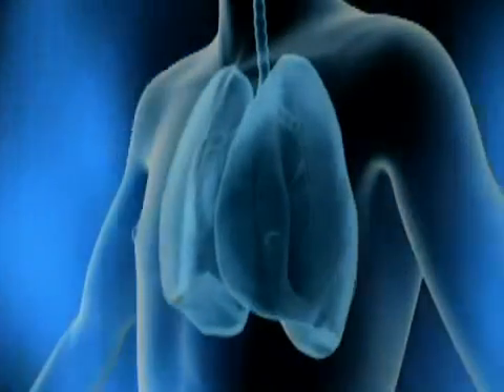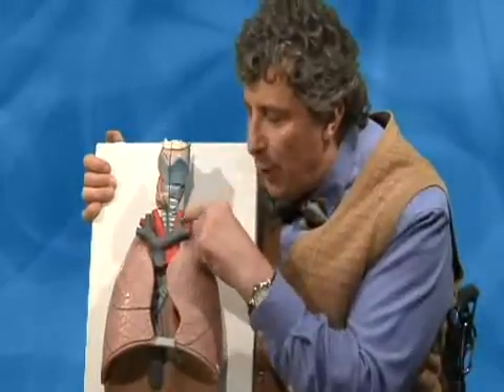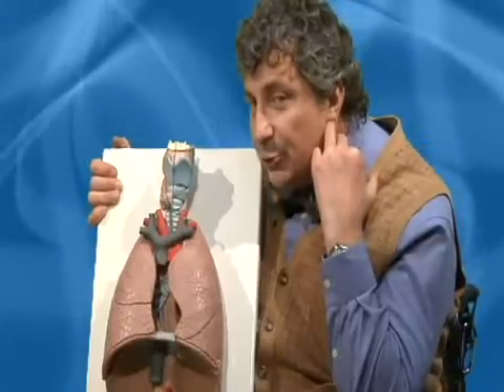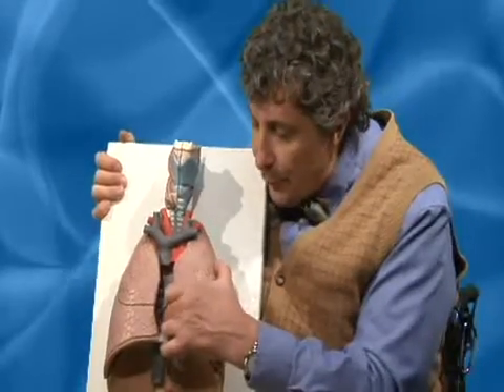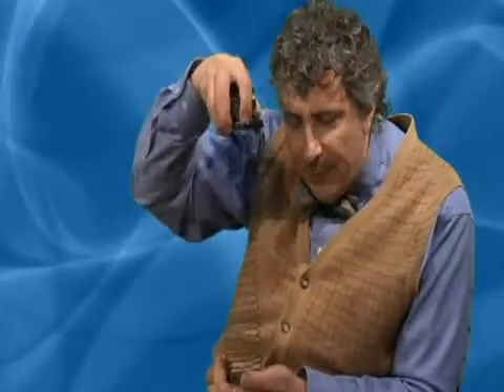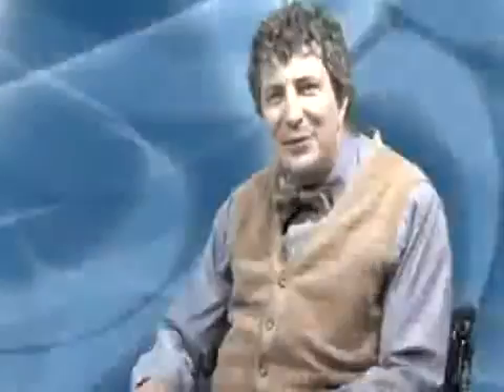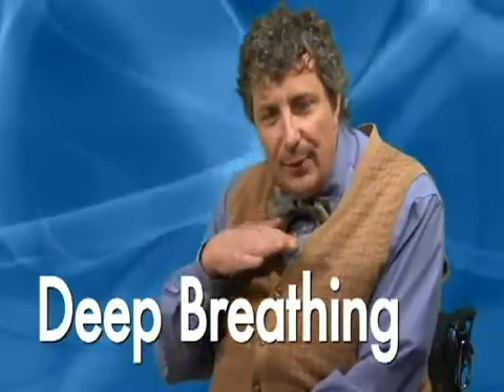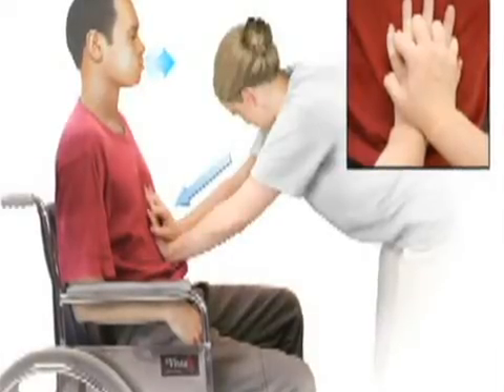Dr. Spine - Cough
Dr. Spine explains the importance of coughing for the health of paraplegics and even more importantly for quads.